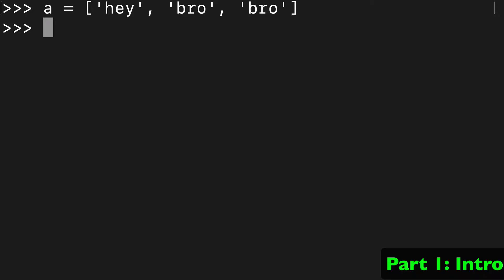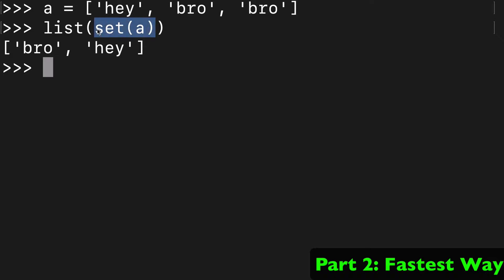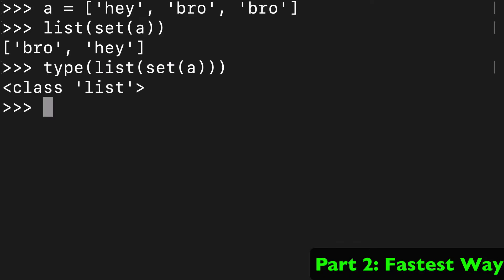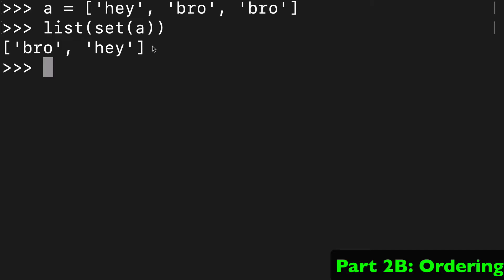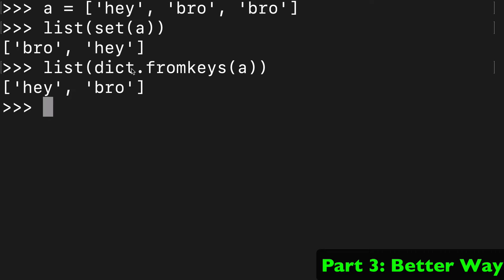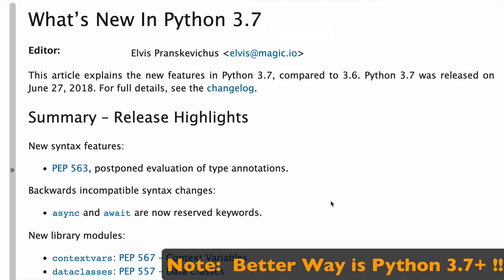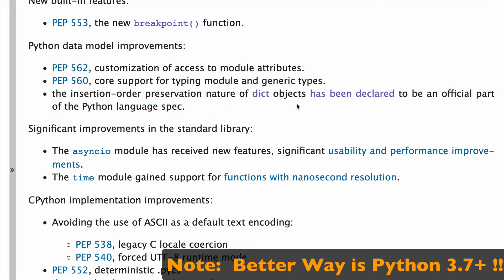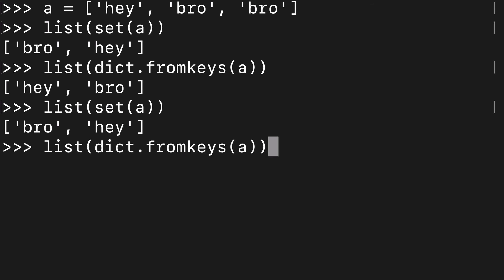Find and Remove Duplicates from a List in Python - while preserving order, unique values (Tutorial)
Python tutorial on removing duplicates from a list while preserving order.

In other words, how to get the unique values from a list. We talk about how to preserve the order of the list, and how the better way only works in Python 3.7+.

There's also way more python programming tutorials for you.